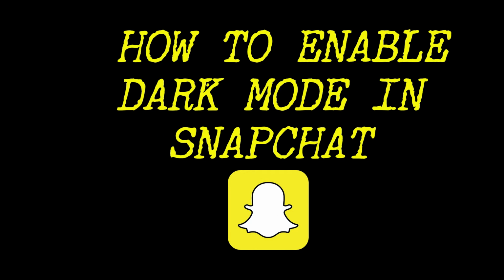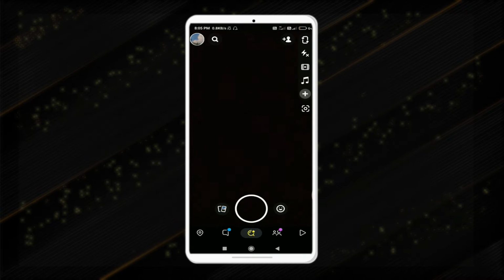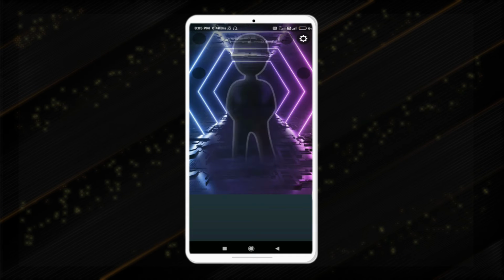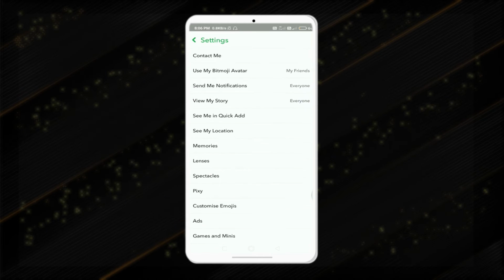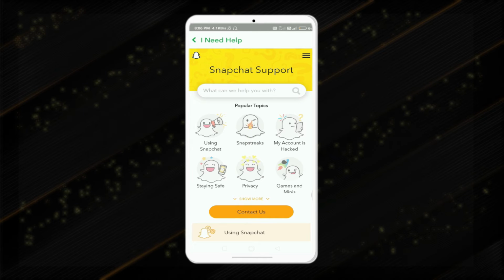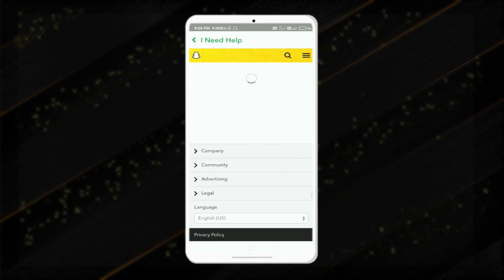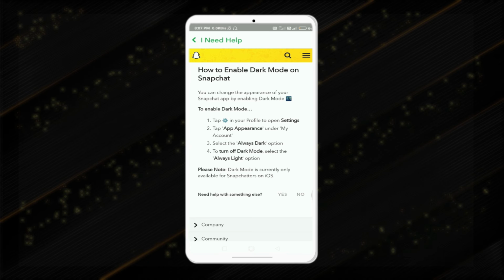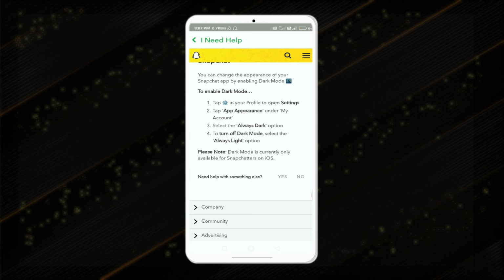how to enable dark mode in snapchat || how to turn on dark mode on snapchat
how to enable dark mode in snapchat || dark mode in snapchat || how to turn on dark mode on snapchat || how to enable dark mode on snapchat iphone || in english